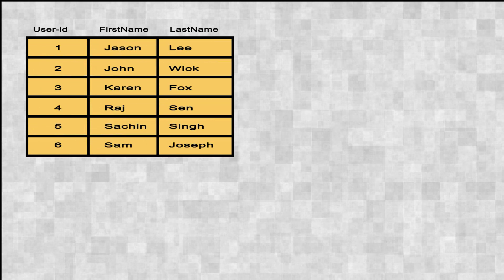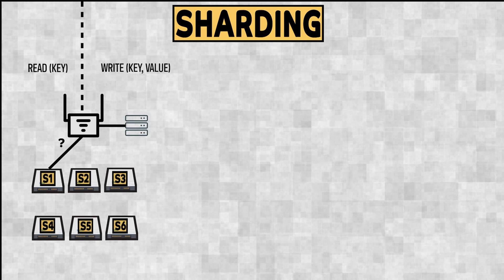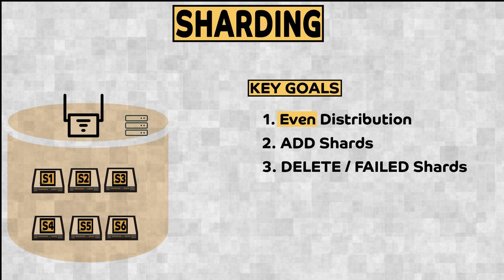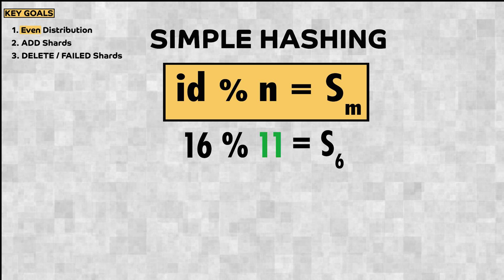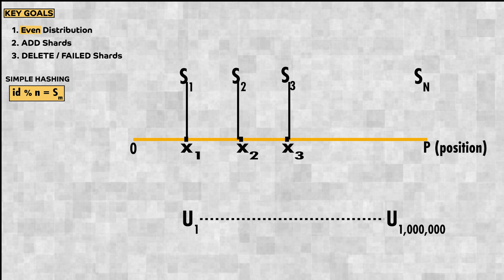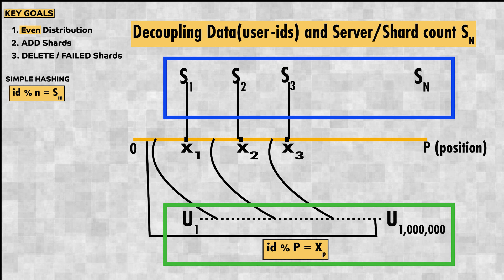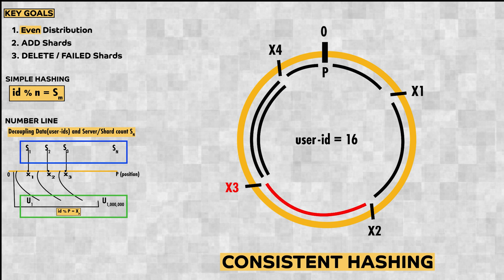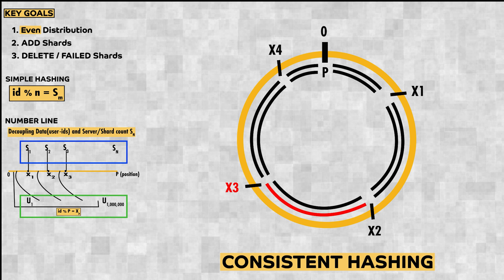Consistent Hashing and Sharding | System Design Interview Basics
While designing database (or similar systems) system, we should be able to distribute the incoming queries uniformly among the set of “n” database servers/systems. We should be able to dynamically add or remove a database server  or shards, and when we add/remove a database server, we should move the minimal amount of data between the servers.

In a distributed system, consistent hashing helps in solving the challenges of sharding by providing elastic scaling ( dynamic adding/removing of servers based on usage load)  and scale-out a set of storage nodes like NoSQL databases.